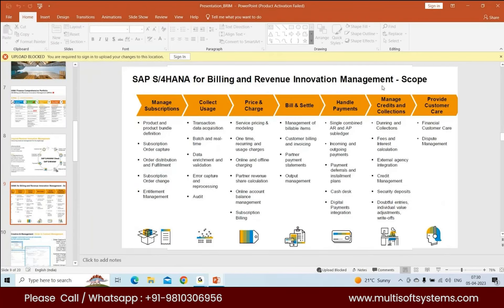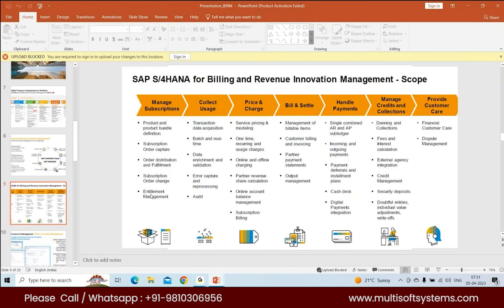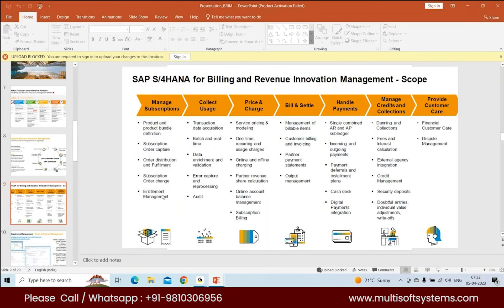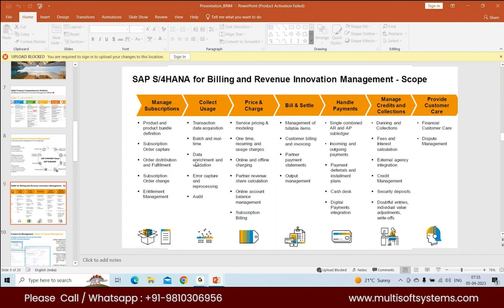SAP BRIM (Billing and revenue innovation Management ) Introduction | Part 3 | Multisoft Systems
SAP BRIM (Billing and Revenue Innovation Management) is a comprehensive suite of cloud-based software solutions designed to help businesses manage and automate their entire order-to-cash process. It integrates various billing, invoicing, and revenue recognition processes to provide a centralized view of a customer's account and streamline the customer experience. SAP BRIM includes modules for subscription order management, contract management, usage-based billing, revenue management, and more.